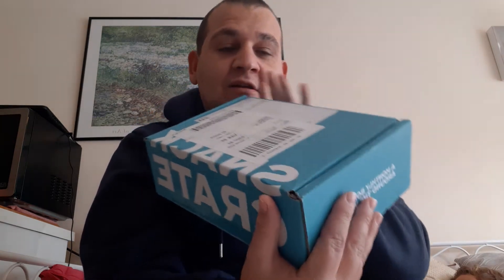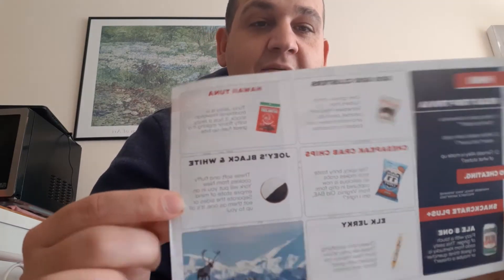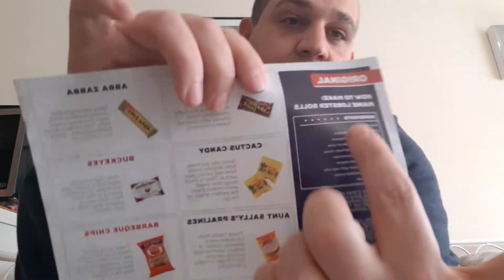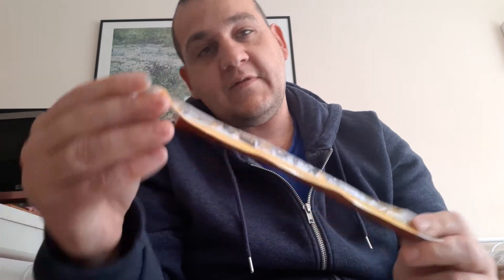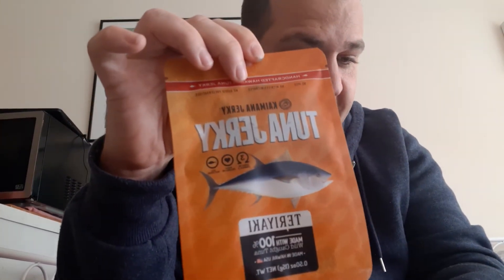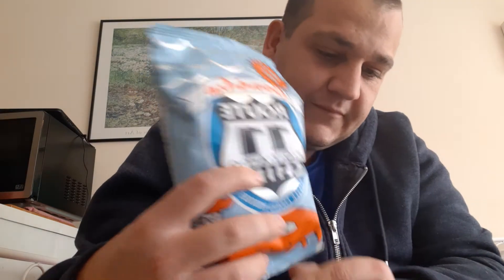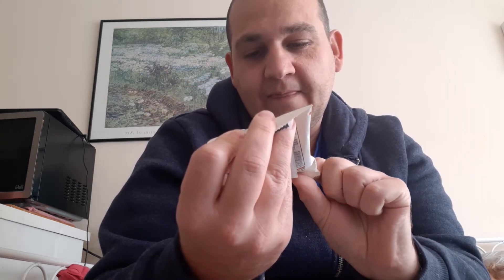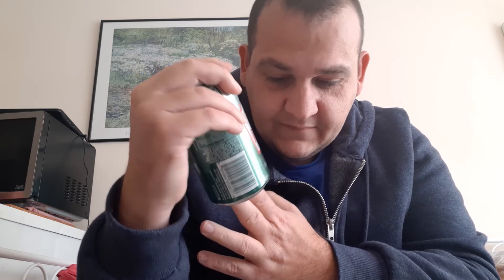Snack crate route 66 unboxing#snackcrate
I open the latest snack box that has arrives from my subscription show you what you can receive all different snacks from around the world#snackcrate usacandy unboxingamerican snackssweetseating snackstaste test